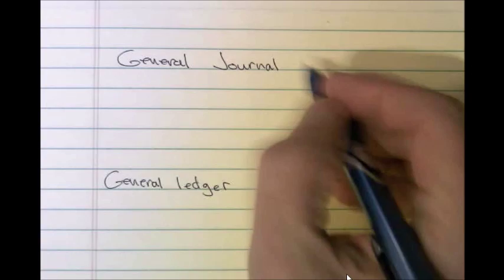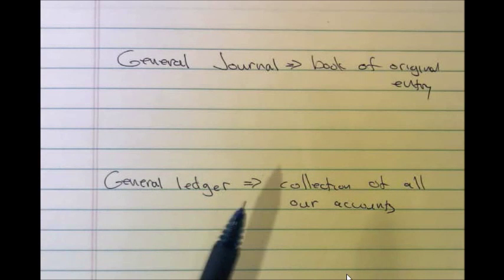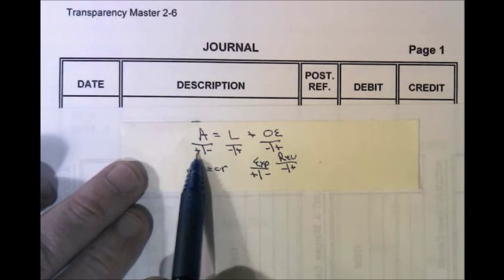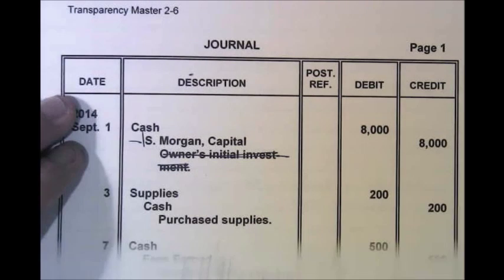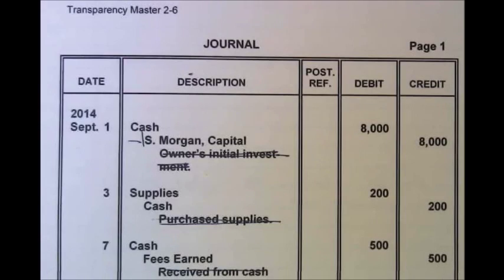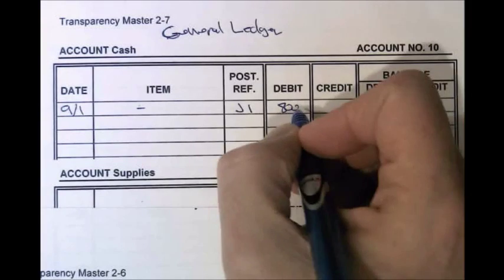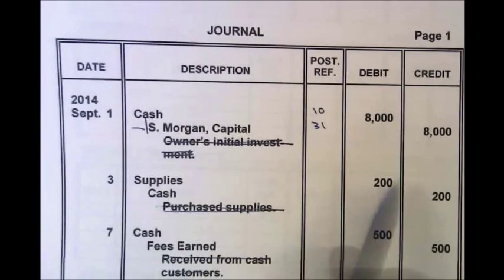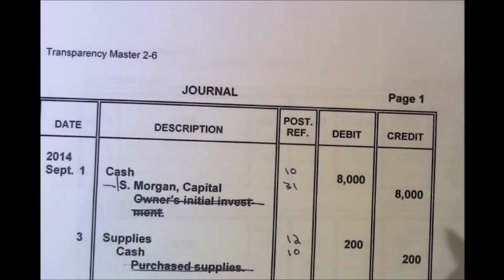235 ch2 D